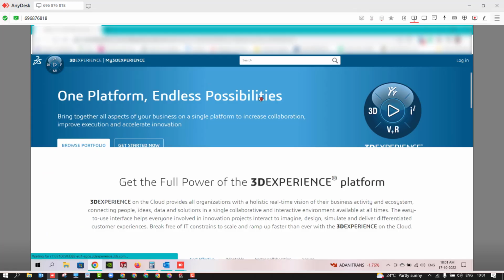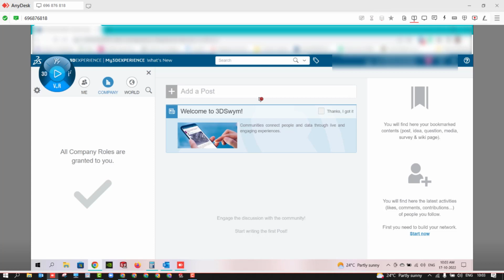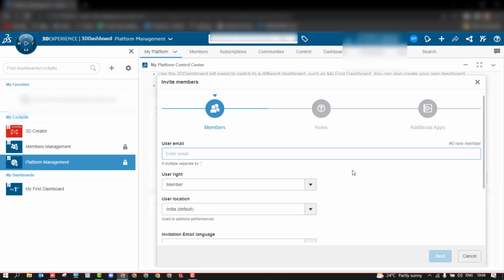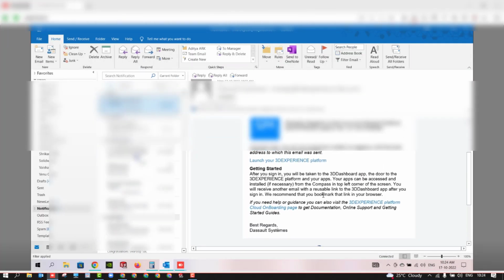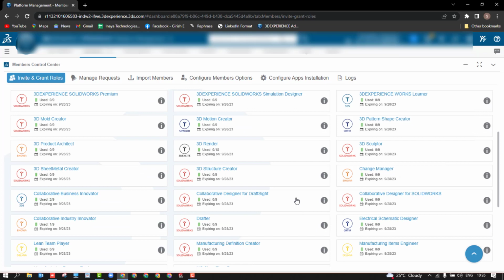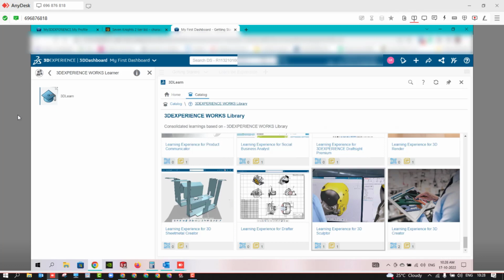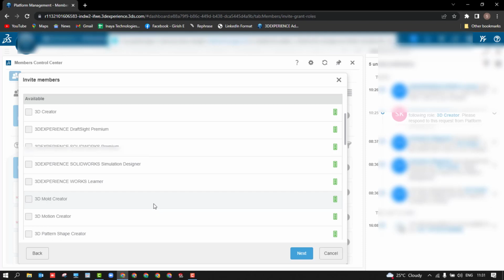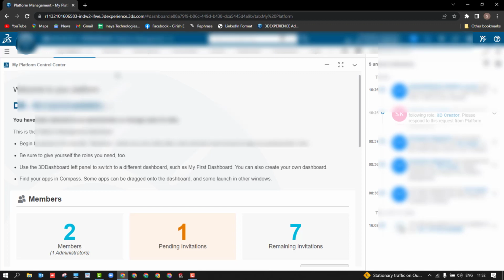How to Get the access to 3DEXPERIENCE Roles| How to Assign the Roles to the New 3DEXPERIENCE Users